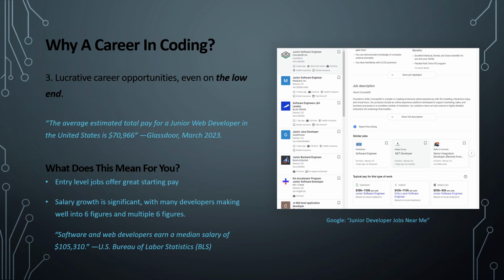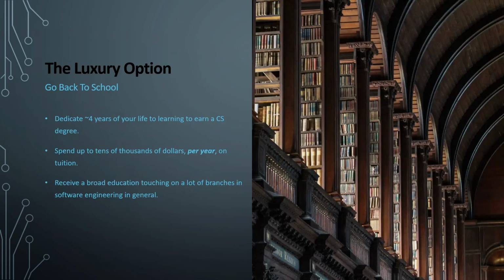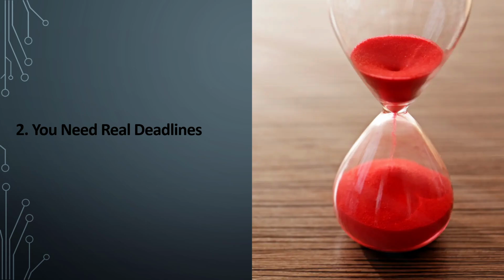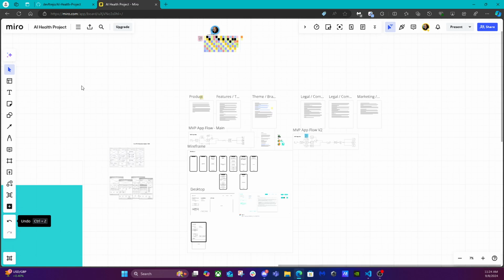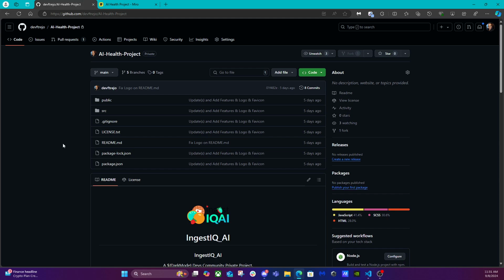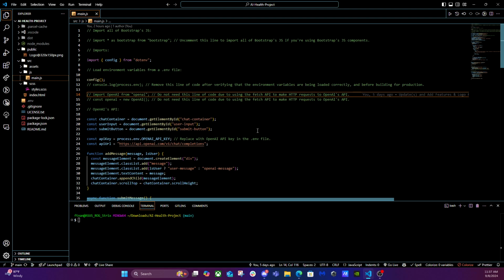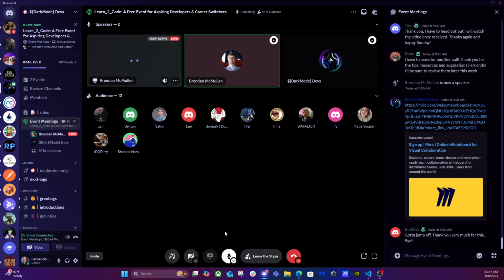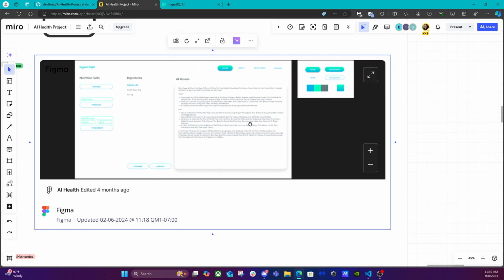Let's CodeTogether: A Weekly Collaborative Web & App Development Workshop - 31st Event.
We discussed the four paths into tech. Then discussed the current status of the project, briefly went over required software/platforms and navigation of those software/platforms relating to the project, onboarded new collaborators, and had a collaborator share their recent contributions to the project.
At the end of this presentation if you have any questions leave a comment or DM me in our dev community if you are a member.

If you're interested in our Full Stack JS Mentorship Program, please use this link to go to our company
NOTE: You must be a part of this program to have access to the dev community.

If you're interested in joining Nucamp Coding Bootcamp, please use this link to sign up